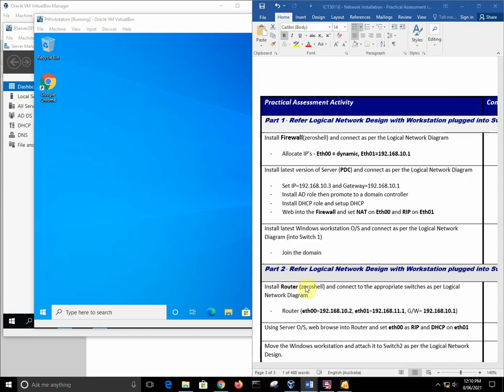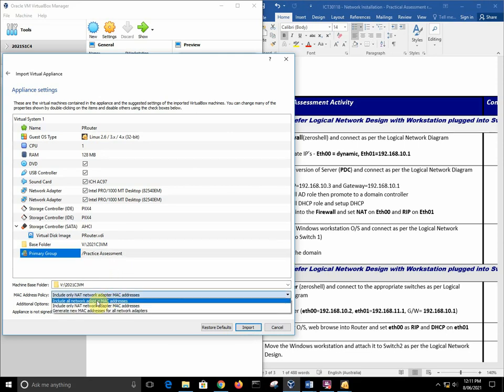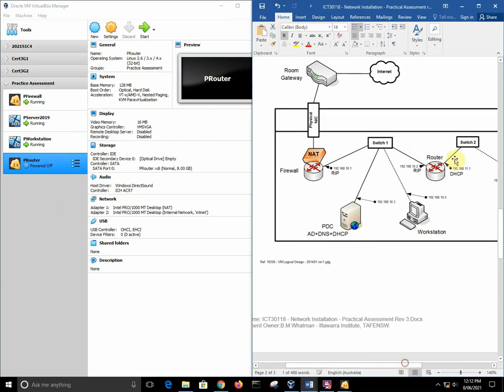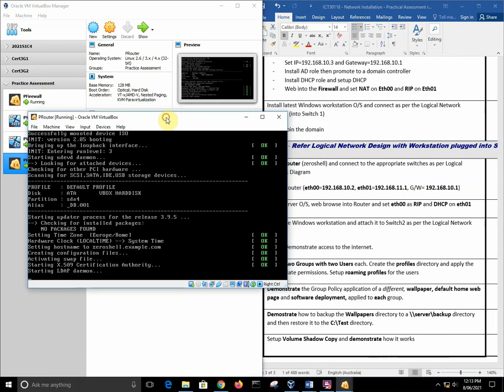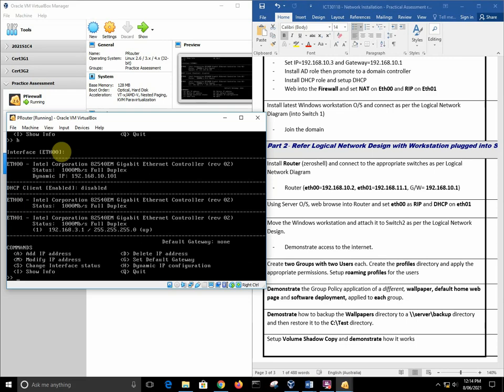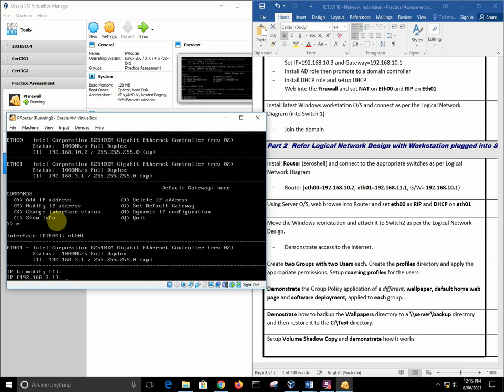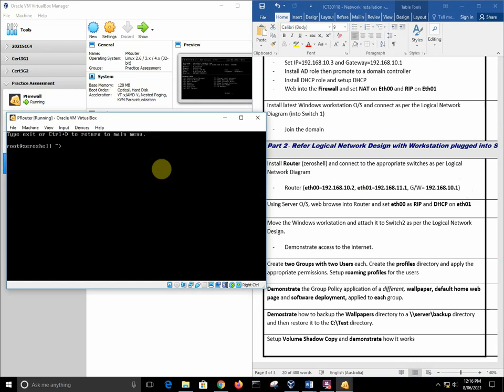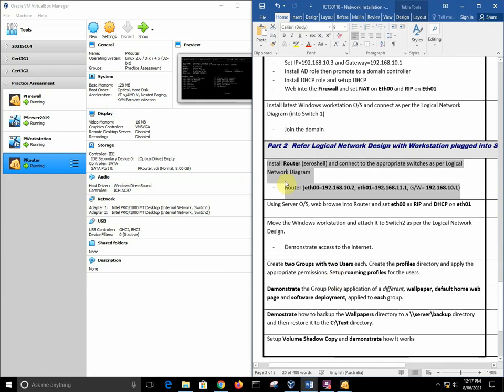C3 Practice 2021S1 Q4